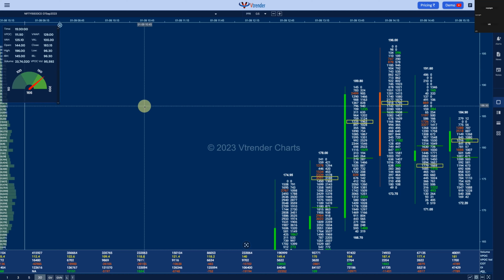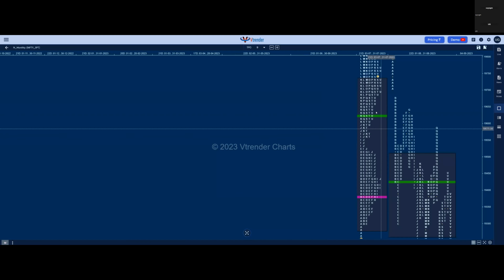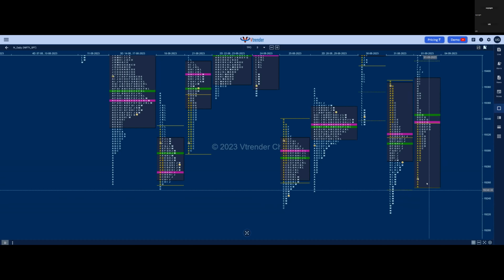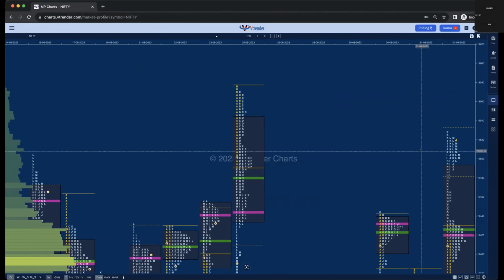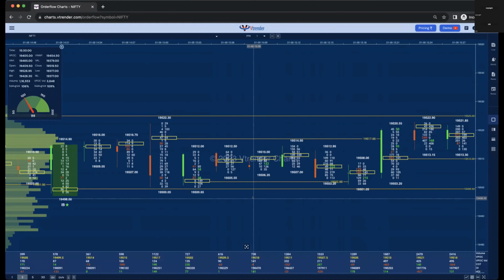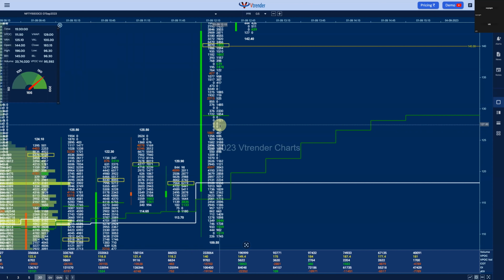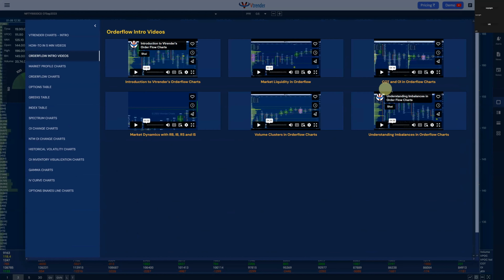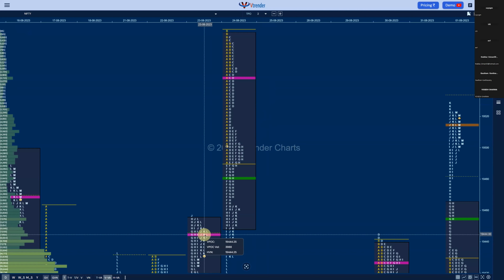September Profits waiting: Understand Market structure and fine tune entries with Orderflow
September is poised to be a significant month in the markets, and you don't want to miss the action! In this exclusive webinar, we unpack key market indicators that point to a big move at the top of the month. More importantly, we delve into the power of Orderflow analytics, a game-changing tool for traders looking to level up their skills. Learn actionable strategies and tips to skillfully navigate market shifts, identify high-probability trades, and maximize your profits.